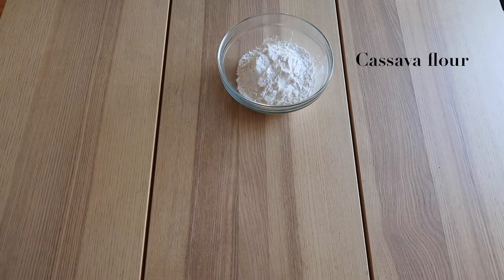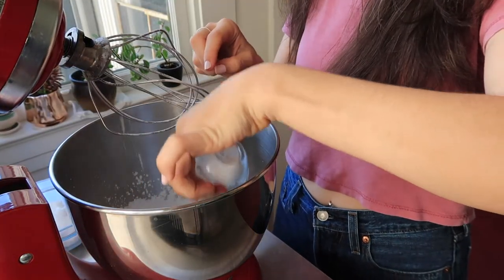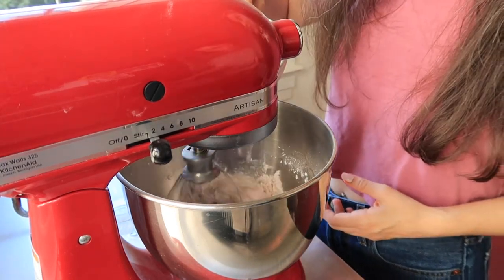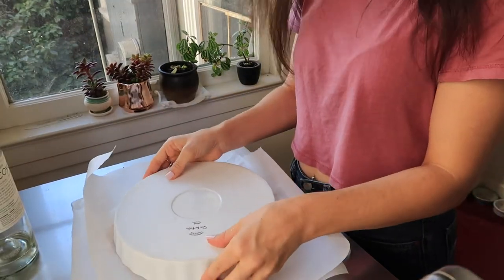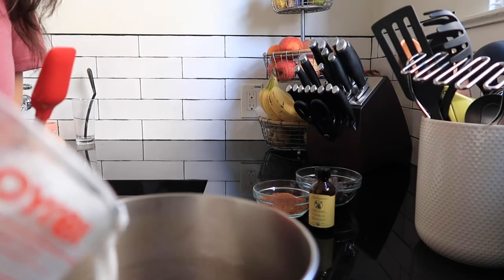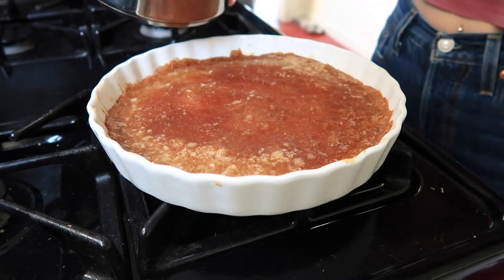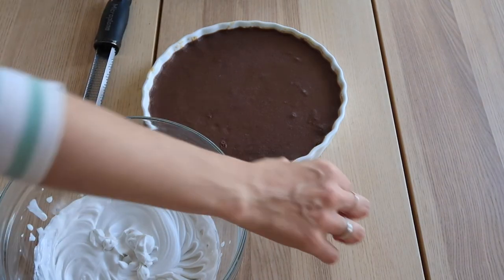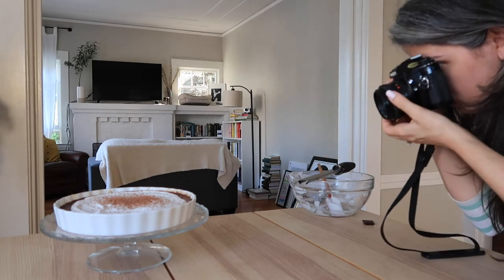Vegan Chocolate Cream Pie Recipe | Dairy-free, Gluten-free